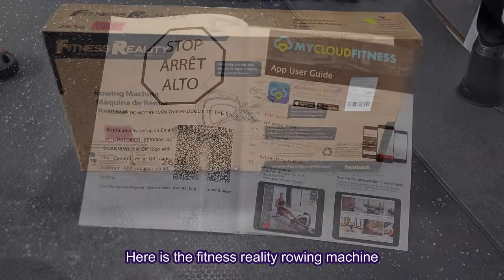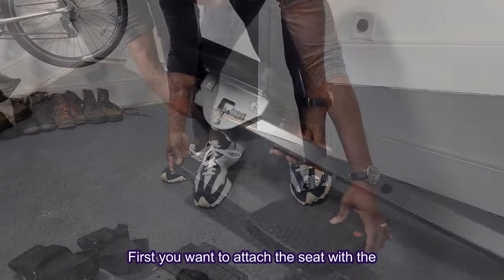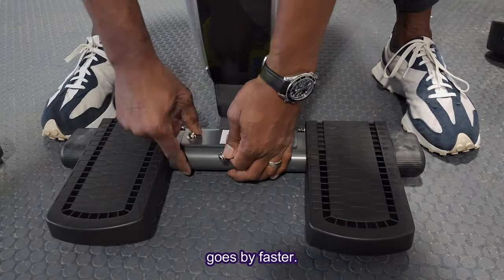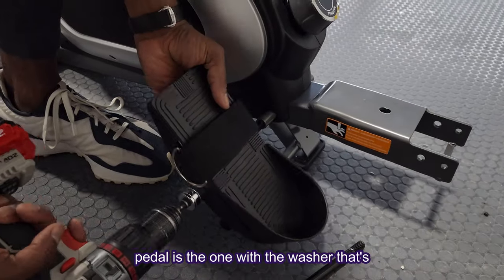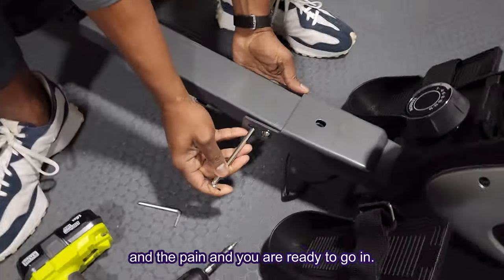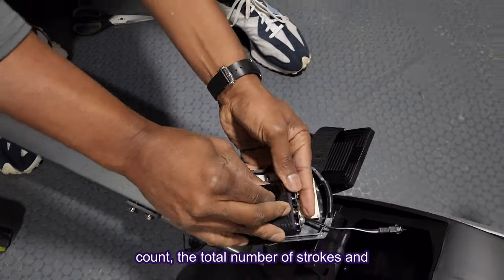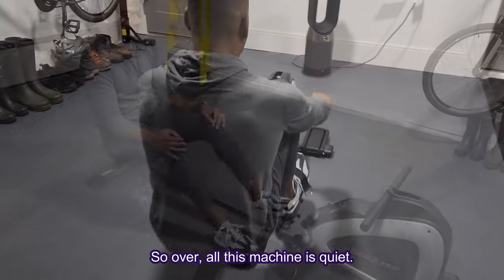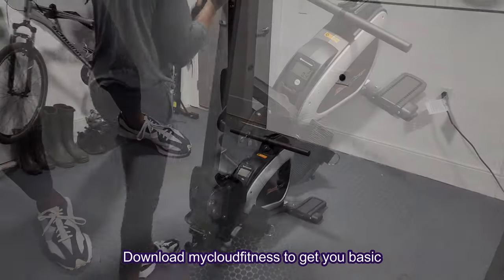Fitness Reality Magnetic Rowing Machine with Bluetooth Workout Tracking Built-In Full Body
【TRUE FULL BODY WORKOUT】- Our unique rowing machines for home use are popular for a reason. It's a leg exerciser, butt workout , arms and shoulder exerciser. The flippable flat pedals provide a stable workout platform when you're toning your arms, lats, shoulders and more
【ULTRA QUIET DESIGN】- Our Nylon Belt Drive System is Engineered so Quiet, You Can Watch TV or Listen to Music While You Workout.
【14 LEVELS RESISTANCE FOR ALL FITNESS LEVELS】-Take it easy on level 1 or go hard at level 14. Enough resistance for beginners and advanced rowers alike.
【REAL TIME WORKOUT ANALYTICS】- Designed to work with the MyCloudFitness App, available on IOS and Android. Track your Distance, Calories, Total Count, Strokes per Minute, and much more. Your data is always at your fingertips. Compatible with Apple Health and Google Fit
【FITNESS CLASSES & NUTRITION TRACKING】-Get access to hundreds of on demand classes in Rowing, Cycling, Yoga, Bodyweight Exercises and more. Get flexible, personalized workout programs based off your schedule. Take a picture of your food and track Calories, Carbs, Protein, Fiber and more.
【POWERFUL PROGRAMS】- The best rowing machine for home use powered by MyCloudFitness gives you everything you need to start living a healthier life. Get the rower, answer a few questions in the app, follow your PERSONALIZED program and start seeing results.
【ULTIMATE VALUE】- You get a workout app that tracks your progress, an indoor rower that's quiet, foldable and offers multiple full body workouts. You also have the option to stream classes taught by pros, and track your food intake. Rower plus Fitness plus Nutrition Tracking delivered to your door.